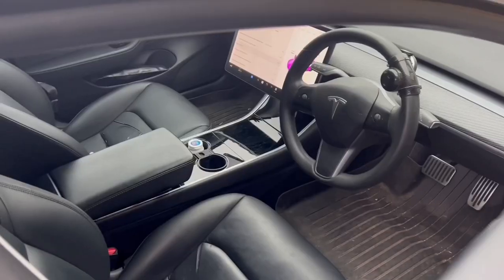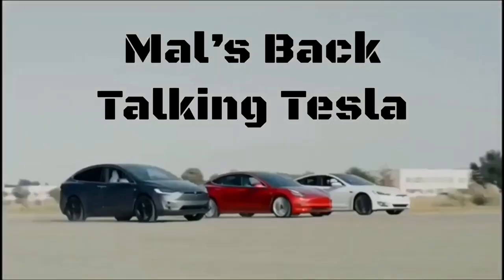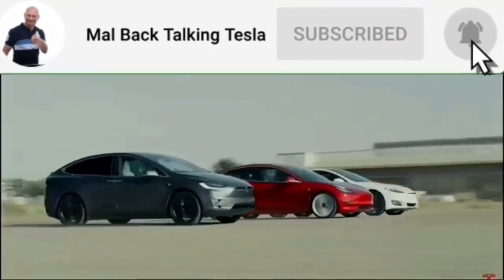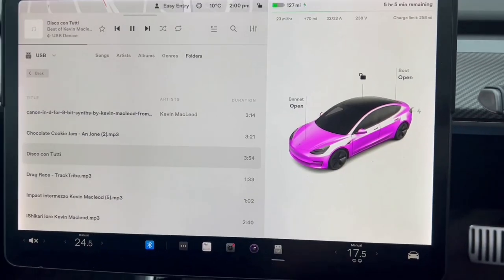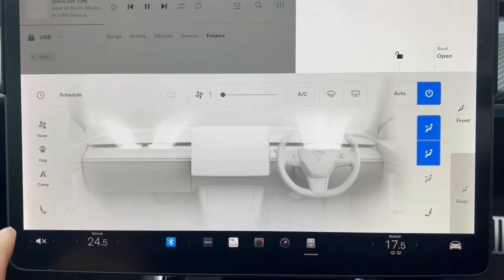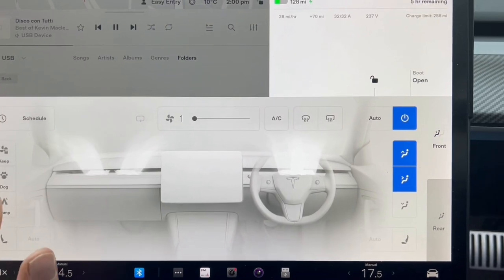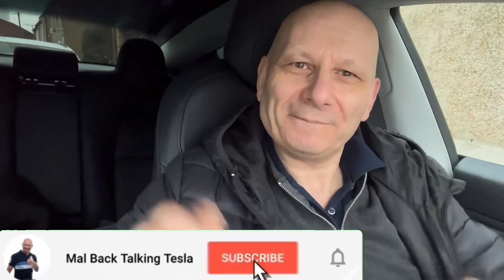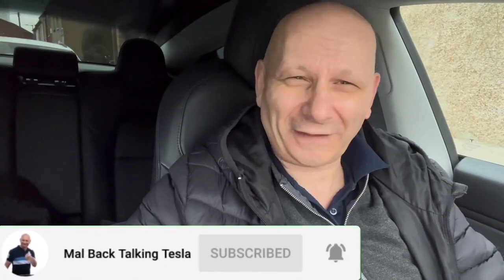How To play Music Outside The Car in Your Tesla Model 3 0r Y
How To Play Music Outside The Car in Your Tesla Model 3 or Y
I was asked by one of my followers if it is possible to play music from your car to be heard outside. Normally any music playing in the car shuts off as soon as you get out and shut the door. In this video I give you a step-by-step guide so you can play your music without it turning off when the car door is closed.

Music played in video

Bumper protector